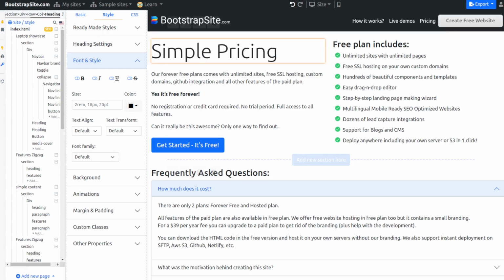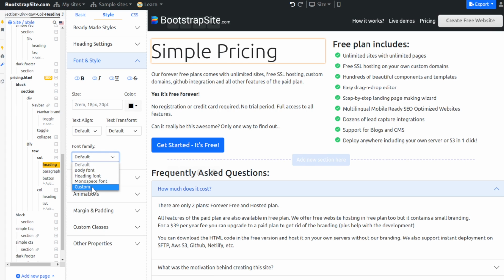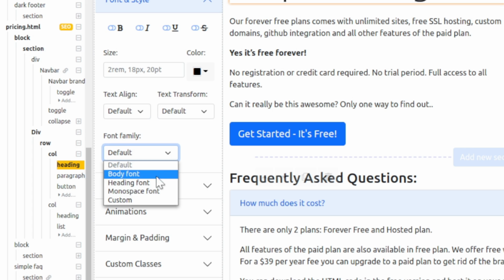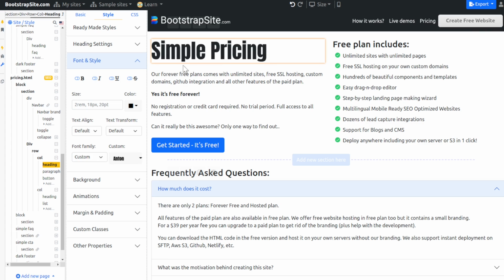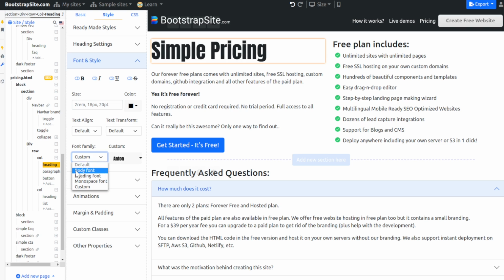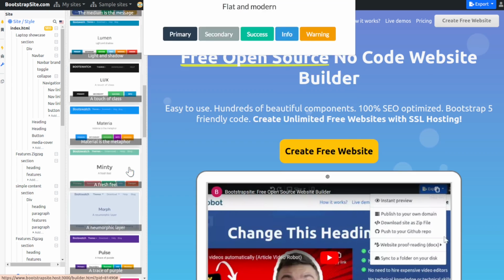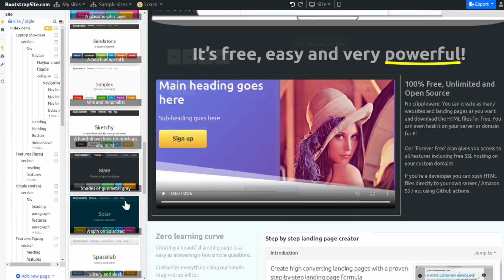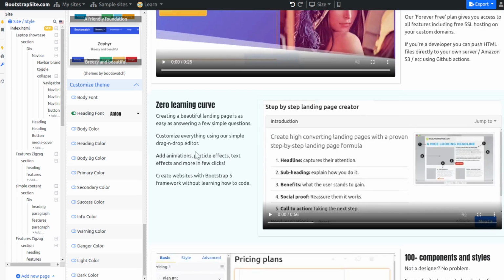How to change font in Bootstrap 5 builder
is a free bootstrap 5 website builder. In this tutorial I will show you how to change font with bootstrap 5 builder. The reason you want to change font is because you want to make your website look more unique.

First, open up the bootstrap 5 builder and click on the "Settings" tab.

Next, click on the "Fonts" tab.

Now, select the font you want to use from the drop down menu.

Finally, click on the "Save" button.